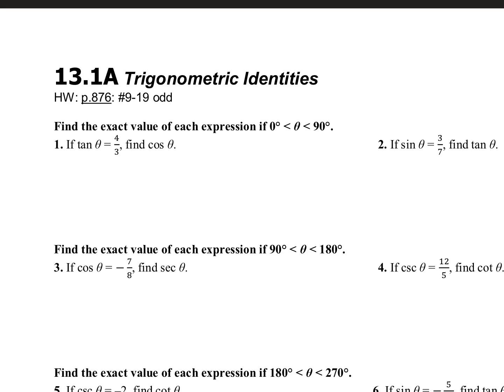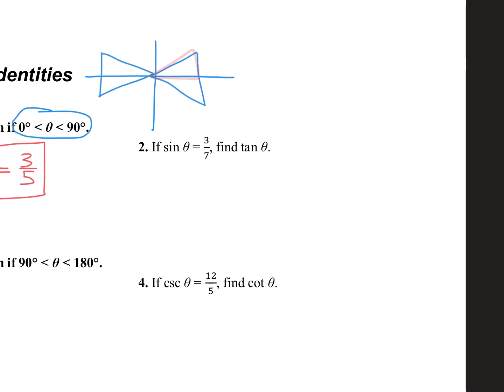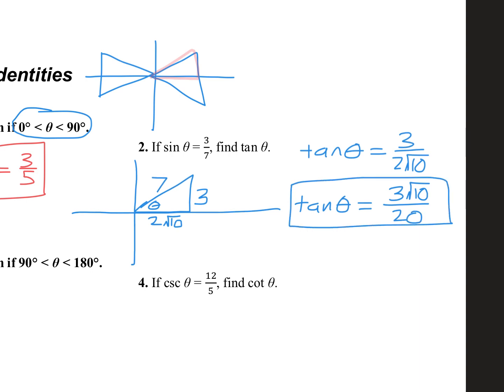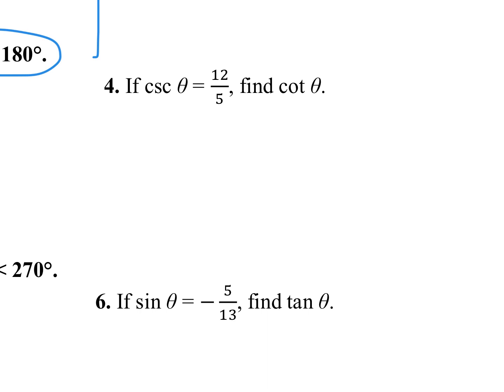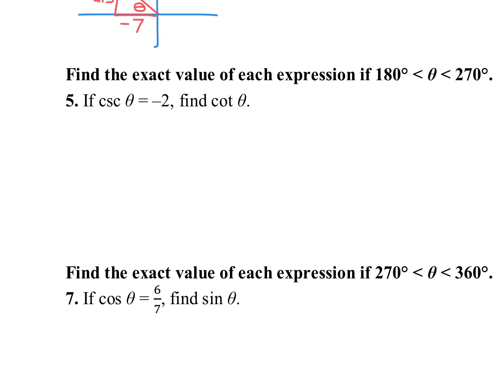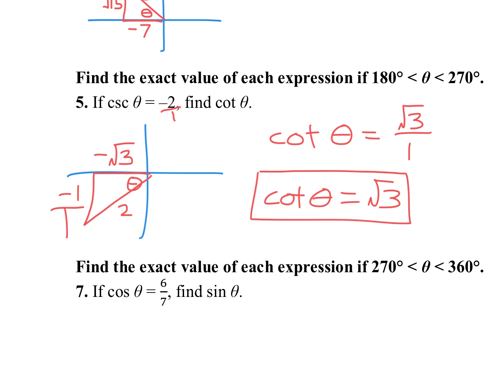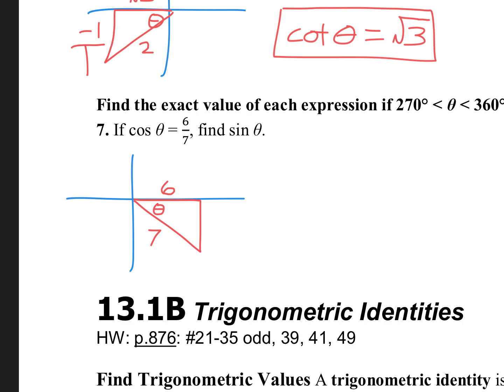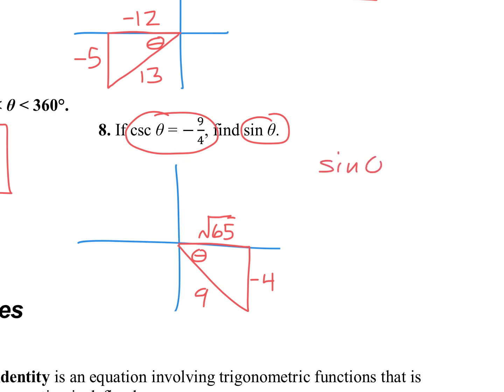13.1A Video (Honors Algebra 2)